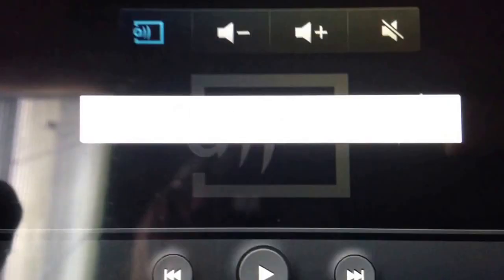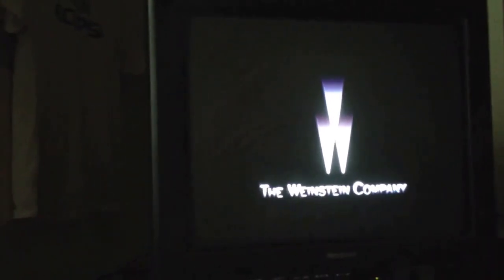Streaming from Samsung Tab to Xbox 360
How to stream content from a Samsung tablet to an Xbox 360